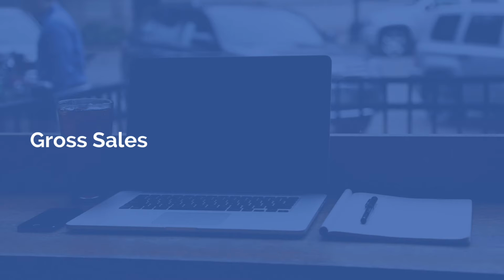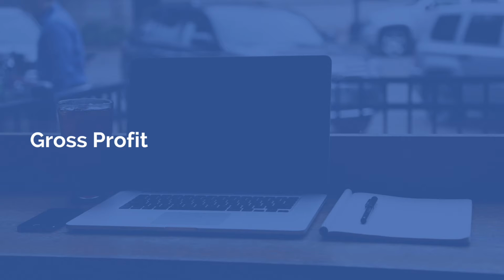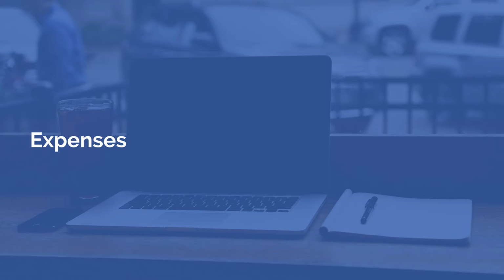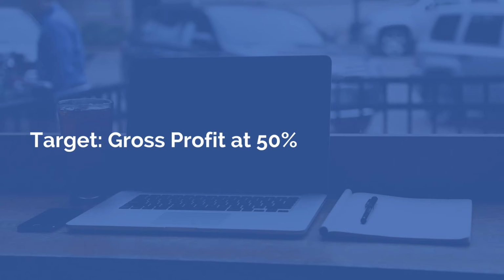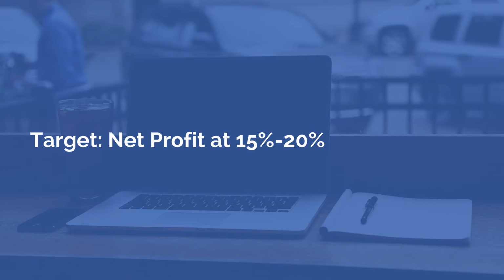Cashflow Lesson 2: The 5 Most Critical Financial Reports for Small Business Owners Part 1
This is Lesson 2 in our Cashflow Module.